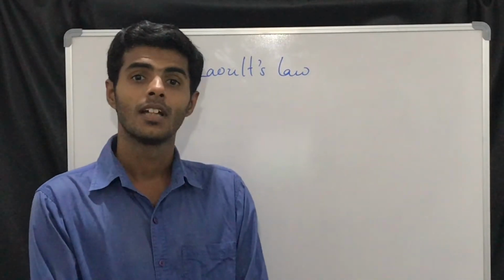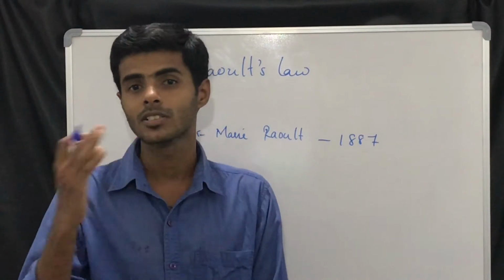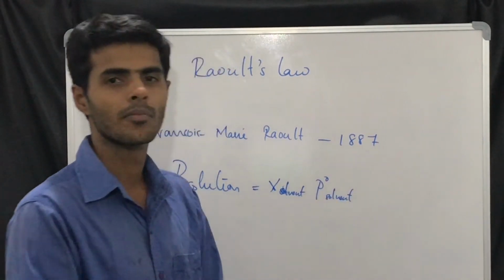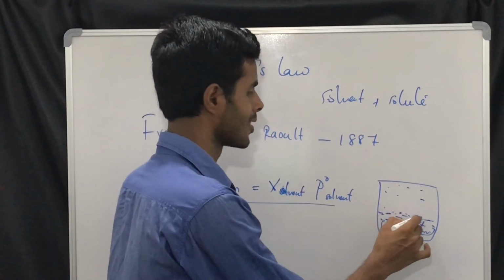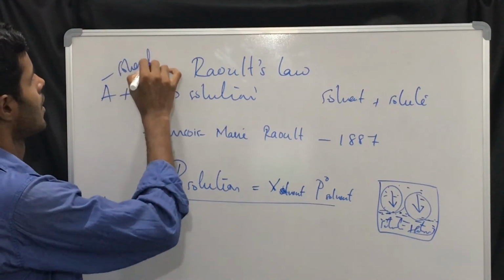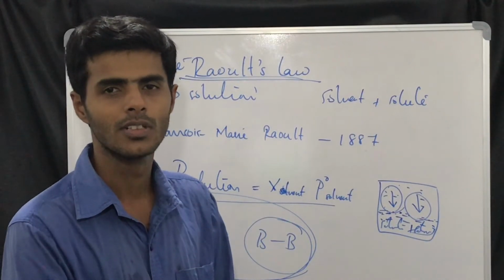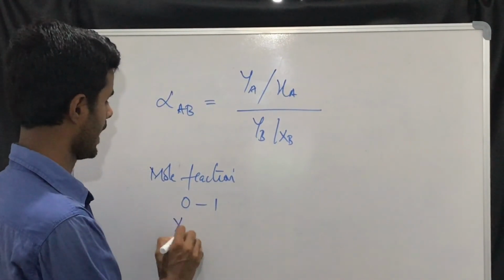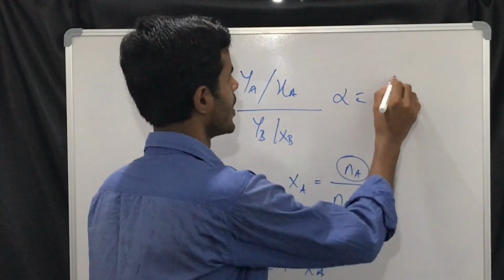Raoult's law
A brief introduction to Raoult's law and its limitations.
Raoult's law# Equation# Limitations# Ideal solutions